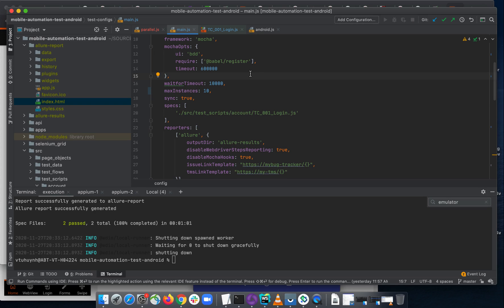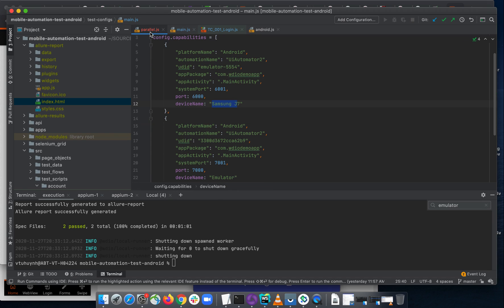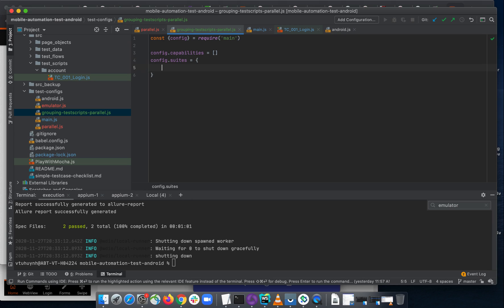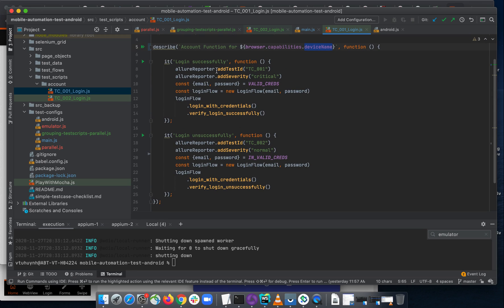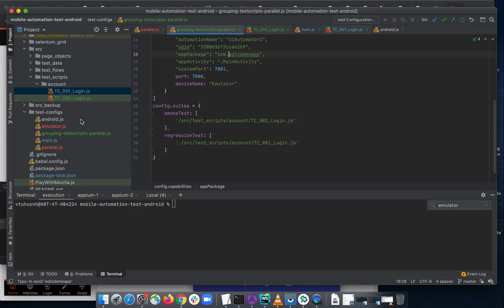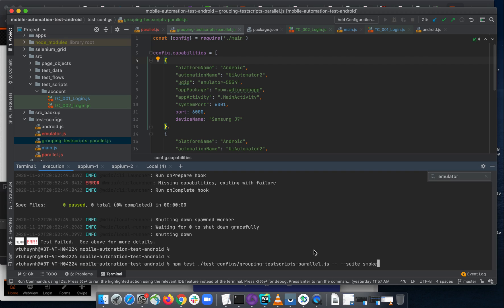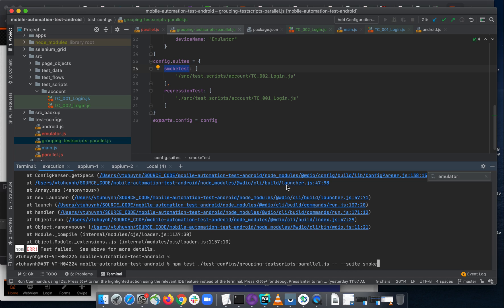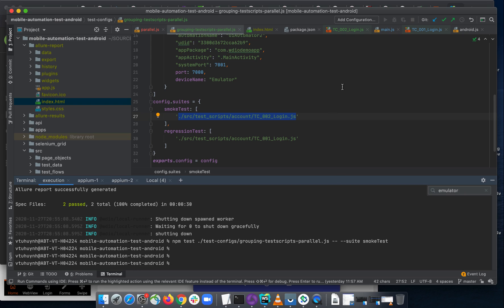Lesson 34 - Grouping your tests